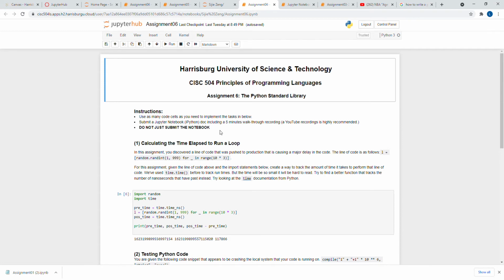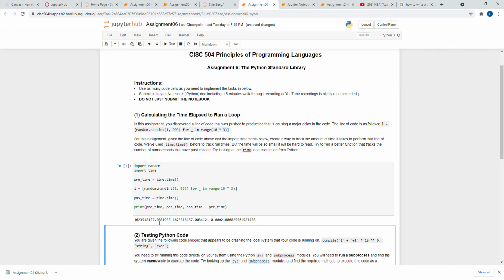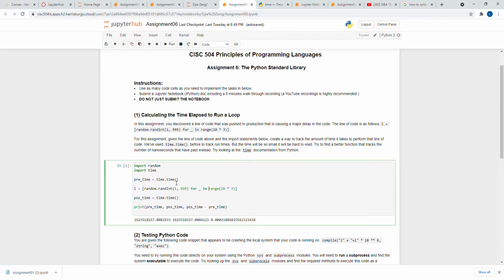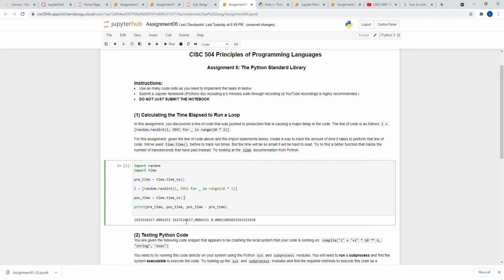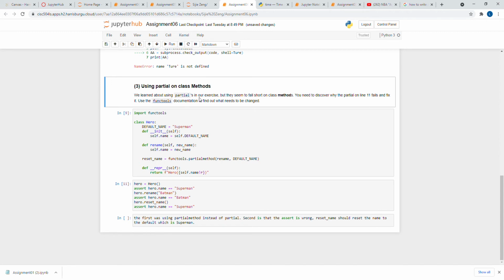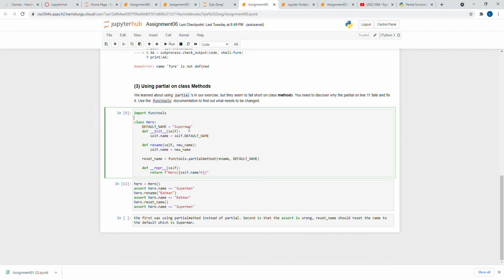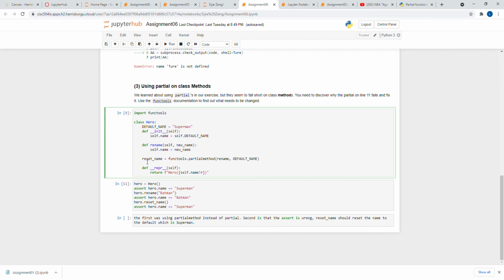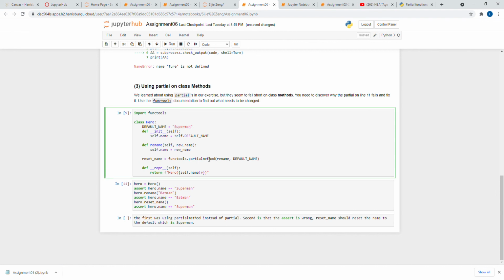Assignment06 Sijie Zeng CISC 504 50 A 2021Late Spring